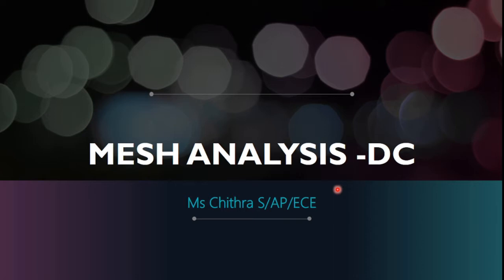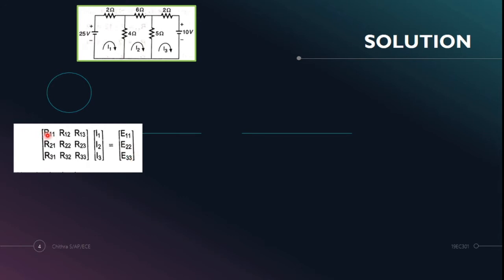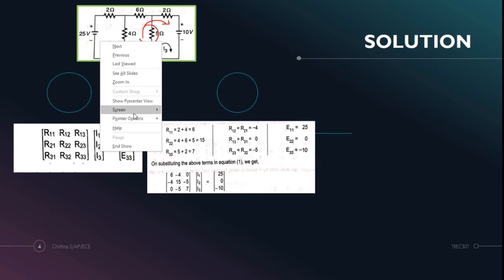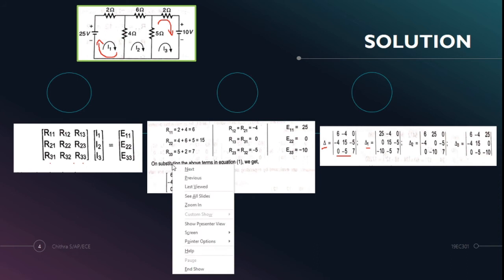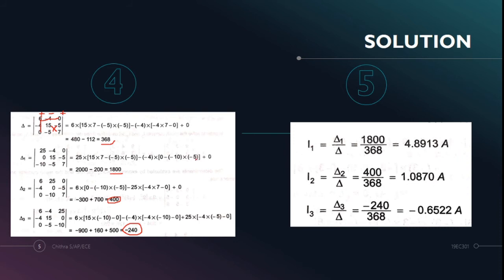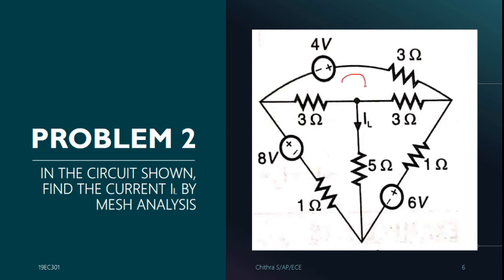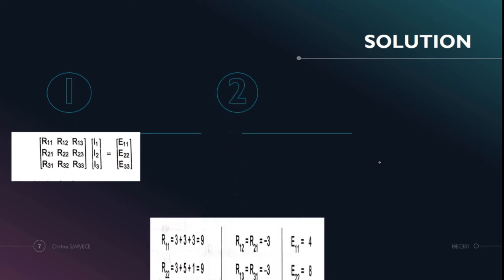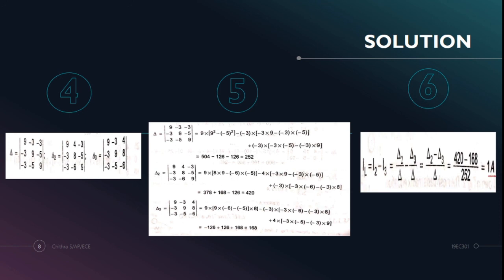MESH ANALYSIS DC PROBLEMS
Basic problems on Mesh Analysis with DC sources.